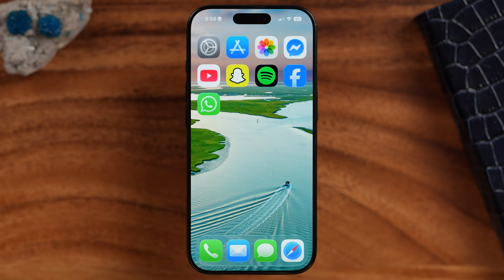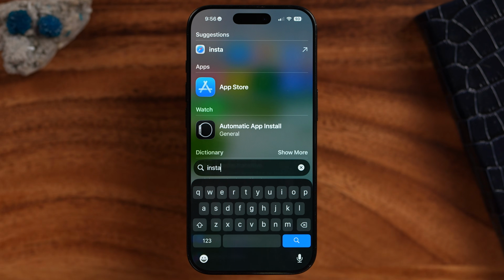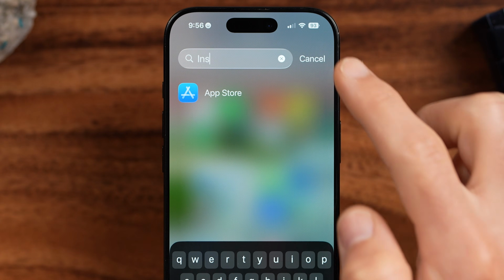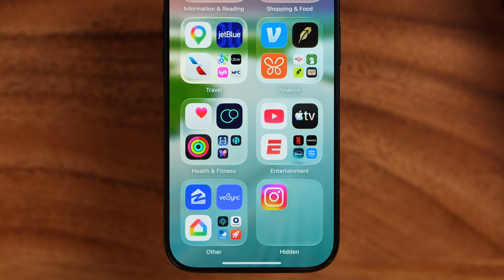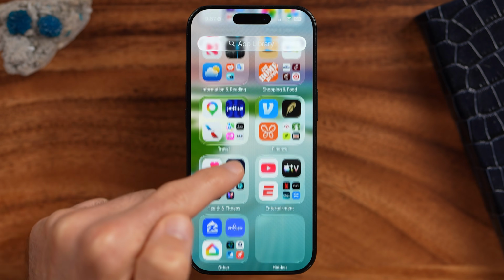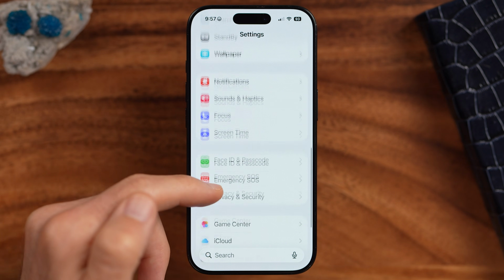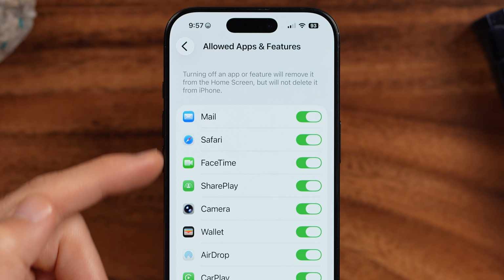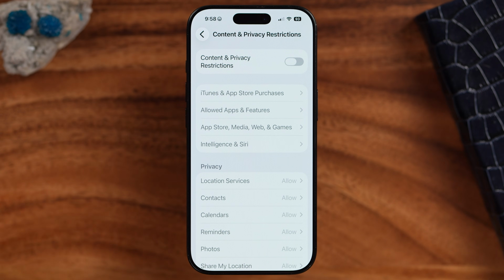How To Find Your Hidden Apps On iPhone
I'll show you how to find any of your apps that are hidden on your iPhone.